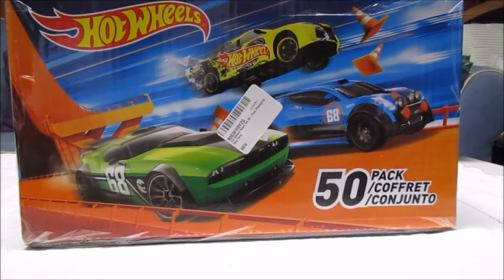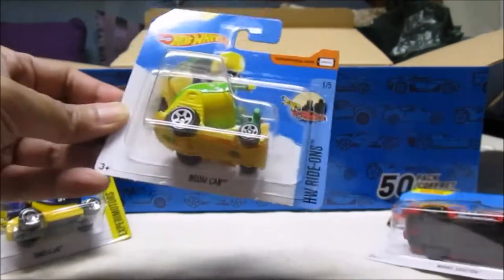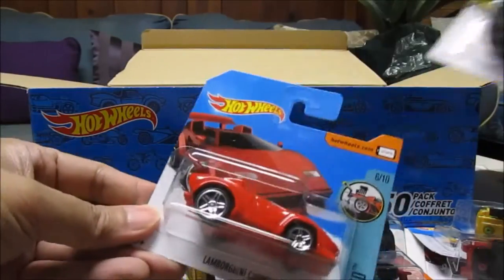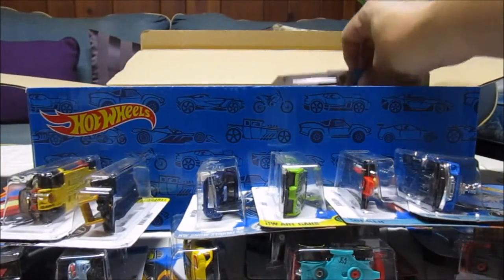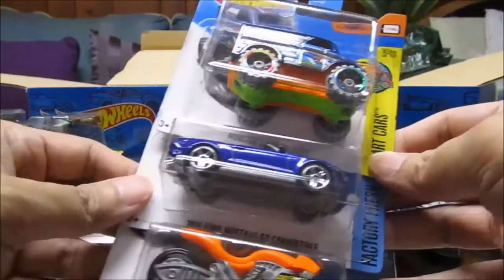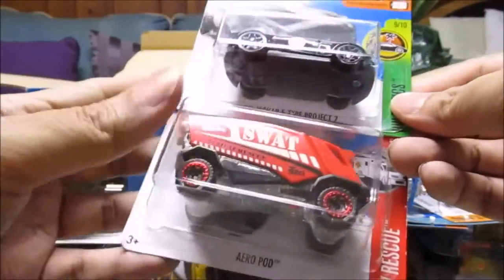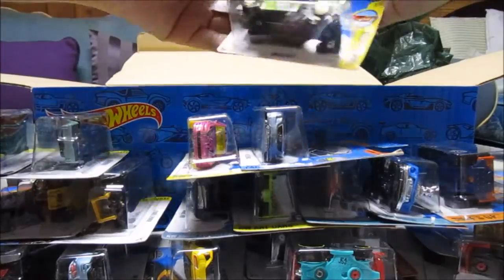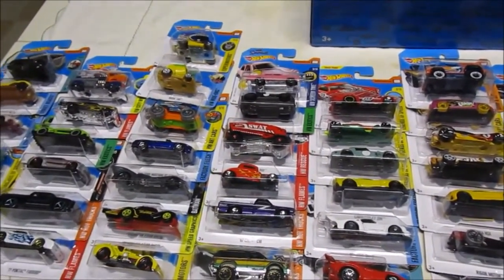Hot Wheels 50-Pack (Unboxing)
SELLS FOR: $50. These models are packaged on international short cards. Models may vary.